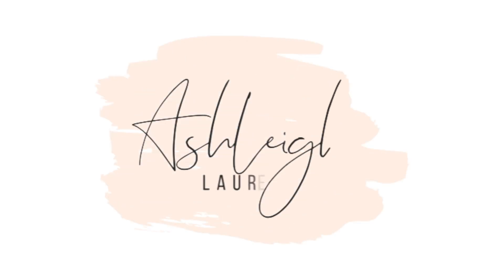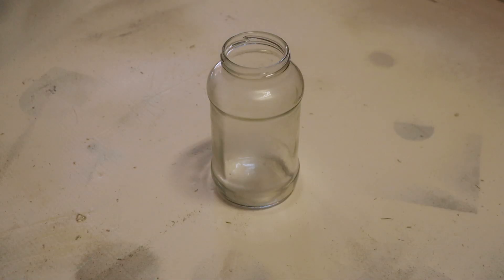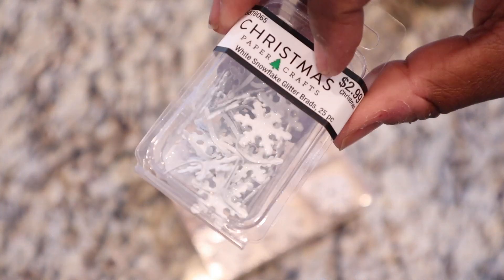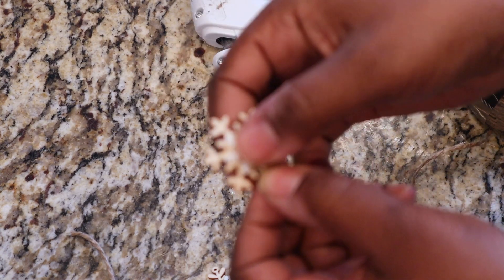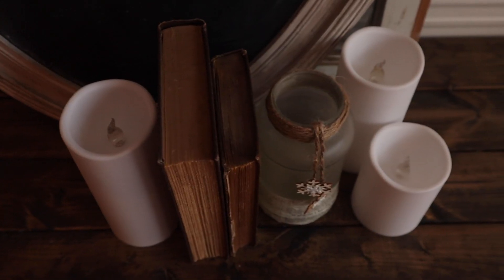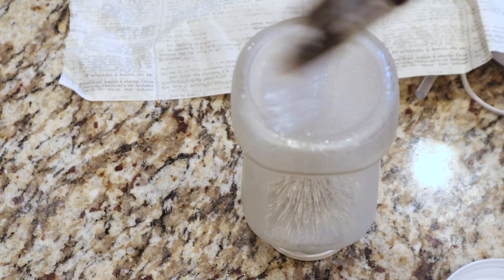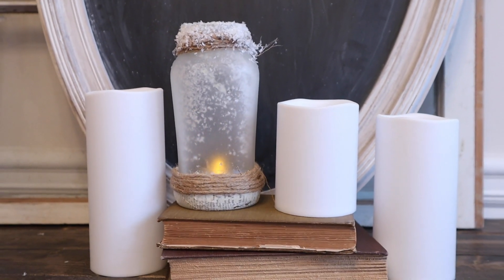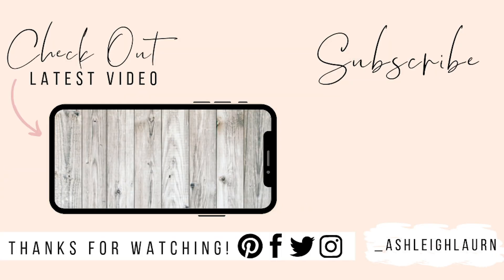DIY Recycled Jar Crafts | Quick & Easy Transformation | Ashleigh Lauren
Today, I'm sharing how you can transform any food jar into some awesome home decor! There are so many different ways to reuse these types of jars. I hope this inspires you to save those jars and create something new!

Jars
Frosted Glass Spray Paint (Walmart)
Twine (Walmart)
Wooden Snowflakes (Hobby Lobby)
Metal Snowflakes (Hobby Lobby)
Faux Snow (Target)
Glue Gun
Led Candles (Dollar Tree)
Mod Podge
Tissue Paper (Hobby Lobby)
Scissors